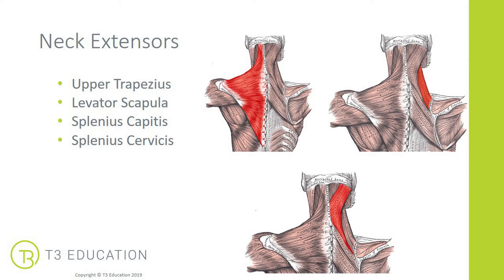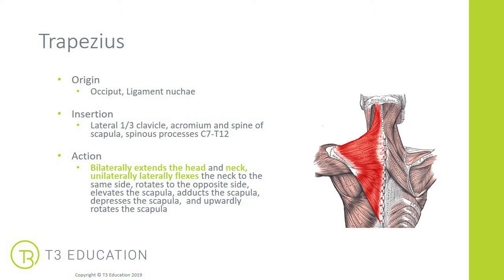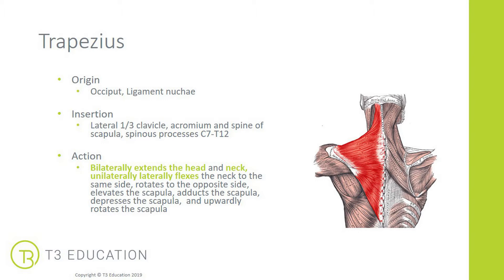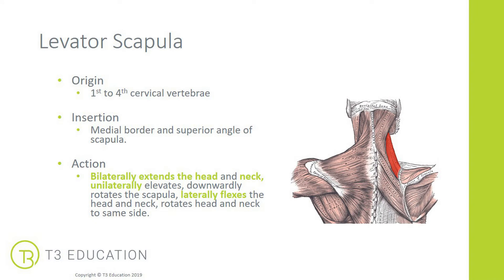MET: Post Isometric Relaxation for the Neck Extensors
Muscle energy techniques are a neuromuscular technique that uses the contract/relax cycle to reduce tone and improve range of motion in the target muscle.  Here we use Post Isometric Relaxation to target the muscles that extend the neck.